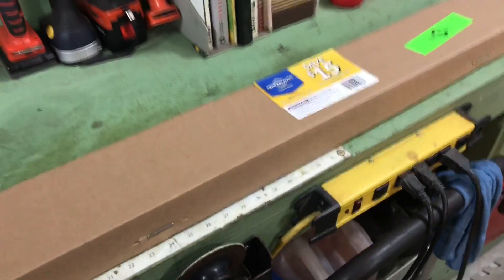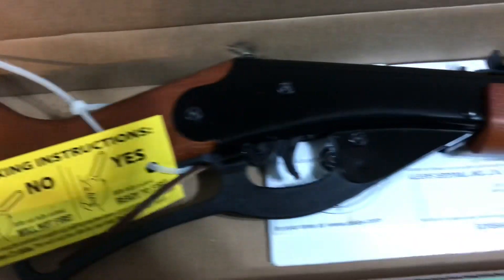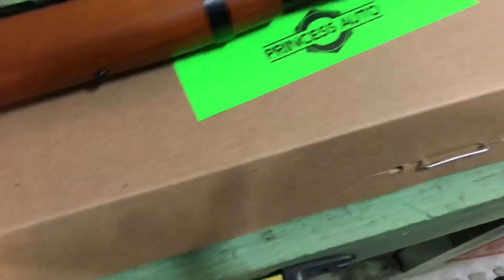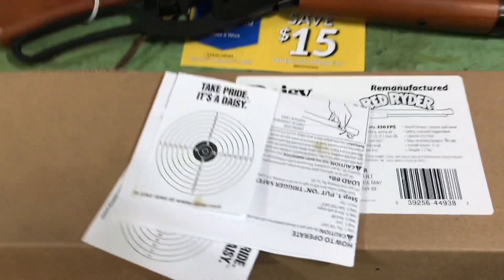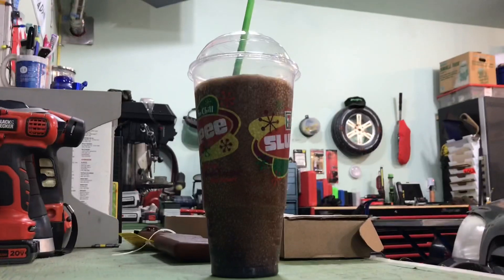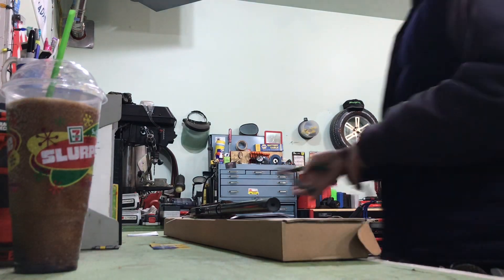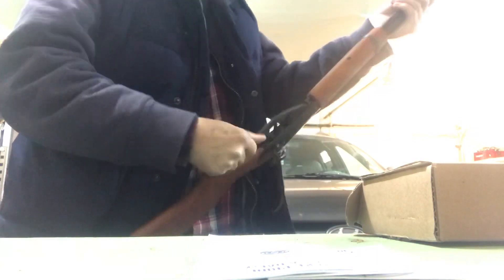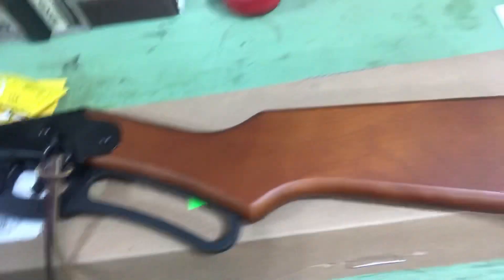Daisy Red Ryder Carbine Action BB Gun!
The Daisy Red Rider BB gun has a capacity of 600 BB's and uses Lever action cocking.  It shoots at a maximum velocity of 350 ft/ps but averages closer to 250-300 ft/ps.
The perfect gift for a youngster as a first gun or for an adult that had one when he was younger, like me.
Just be careful!  You'll shoot your eye out kid!
(see specs below)

    ACTION : Lever cocking, spring air
    SIGHTS: Blade and ramp front, adjustable open rear.
    RECEIVER: Saddle ring with leather thong
    SAFETY: Cross bolt trigger block
    MAXIMUM MUZZLE VELOCITY: 350 fps
    OVERALL LENGTH: 35.4 in.
    CALIBER: .177( 4.5mm) BB
    STOCK/FOREARM: Stained solid wood.
    CAPACITY : 650 shots.
    BARREL: smoothbore barrel.
    MAX SHOOTING DISTANCE: 195 yards.
    WEIGHT : 2.2 lbs